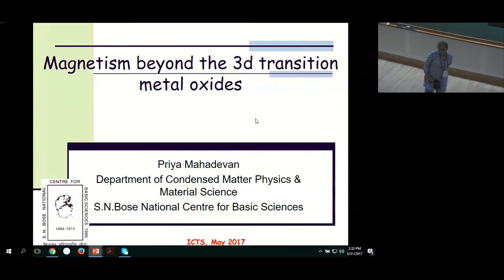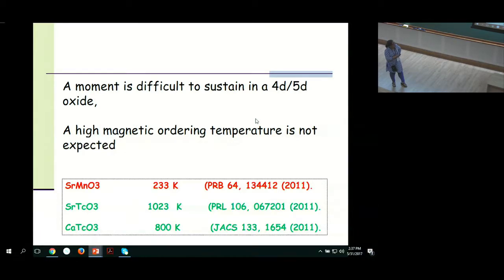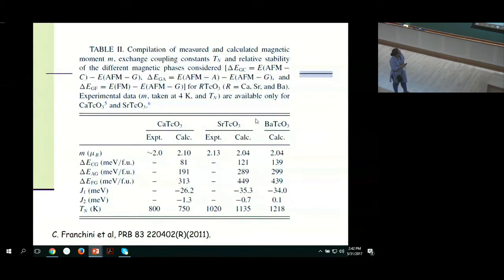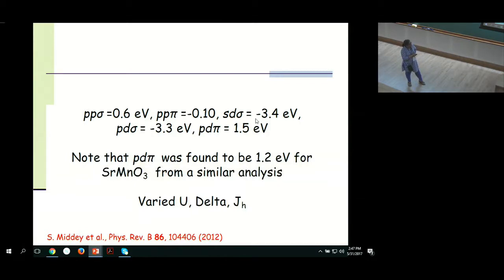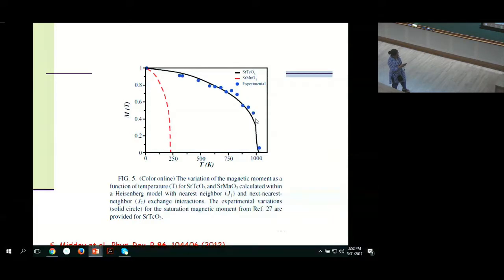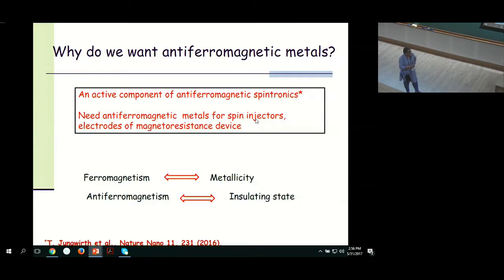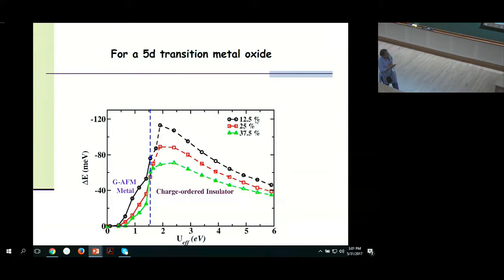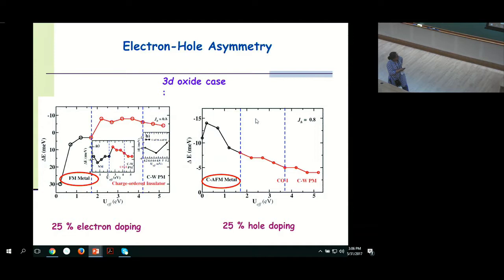Magnetism beyond the 3d transition metal oxides by Priya Mahadevan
29 May 2017 to 02 June 2017

This program aims to bring together people working on classical and quantum systems with disorder and interactions. The extensive exploration, through experiments, simulations and model calculations, of growing correlation lengths associated with the rapid increases of viscosity and relaxation times in classical systems is a major recent development in the study of the glass transition. At the same time, there have also been significant advances, recently, in the effort to combine density functional theory with dynamical mean-field theory (DFT+DMFT) to understand the properties of quantum many-body systems. These involve treating interactions using quantum impurity models, thereby connecting directly to the physics of disordered systems. Another interesting recent direction of investigation is understanding how the interplay of interactions and disorder in quantum many-body systems can lead to ergodic and non-ergodic phases and transitions between them. The common themes of disorder and correlation effects run through this diverse class of problems prompting a discussion on the possibility of developing a broad theoretical framework within which to understand the phenomenology of disordered classical and quantum systems. The main focus of this program will be to assess the recent developments in these two fields on a common and inter-disciplinary platform, and also strategize the future directions and requirements for their implementation. A secondary focus will be on inter-disciplinary aspects, where common and complementary methods can be merged from both sides, to develop self-consistent and efficient numerical techniques for the understanding and prediction of new phases of matter.

This program is partially supported by NanoScience division of Oxford Instruments

0:00:00 Correlation and Disorder in Classical and Quantum Systems
0:00:08 Magnetism beyond the 3d transition metal oxides
0:01:04 Where do we expect magnetism?
0:01:54 Why do we expect magnetism there?
0:04:04 A moment is difficult to sustain in a 4d/5d oxide
0:06:08 Rodriguez et al., PRL 106, 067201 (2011): Thorgood et al., Dalton Trans, 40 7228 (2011)
0:07:05 Could distortions be the origin for the enhancement?
0:08:31 SrTcO3
0:09:46 CaTcO3
0:11:00 What are the relevant energetics?
0:12:13 But why do we have such high magnetic ordering temperatures?
0:12:47 Stabilization energy in meV/f.u. wrt nonmag (GGA+U)
0:13:24 A multiband Hubbard-like Hamiltonian
0:14:01 Determining parameters for the one electron part of the Hamiltonian
0:15:59 Comparison between SrMnO3 and SrTcO3
0:20:16 Are there other examples among other d3 compounds?
0:20:52 NaOsO3 - first Slater insulator?
0:21:39 Transition from metallic, paramagnetic state to insulating, antiferromagnetic state at 410K.
0:21:46 Calder et al., PRL 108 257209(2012)
0:22:05 Stabilization energy in meV/f.u. wrt nonmag
0:23:19 Why do we want antiferromagnetic metals?
0:25:06 Single band Hubbard model results
0:25:34 Where is the antiferromagnetic metallic phase?
0:26:16 The case of 5d orbitals: 25 percent electron doping
0:28:20 For a 5d transition metal oxide
0:29:07 For a 3d transition metal oxide: 25 percent electron doping
0:31:16 Role of orbital degeneracy
0:31:52 Hole doped case
0:33:29 Electron - Hole Asymmetry
0:34:21 Q&A